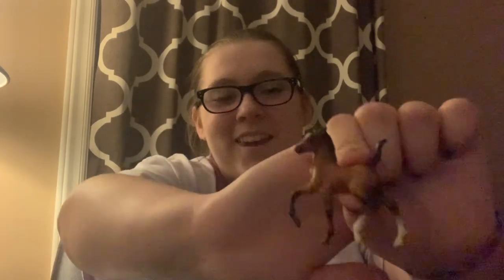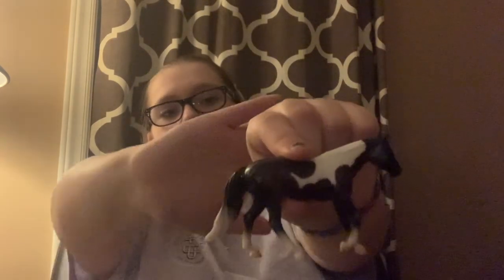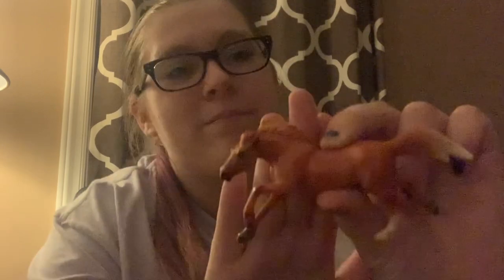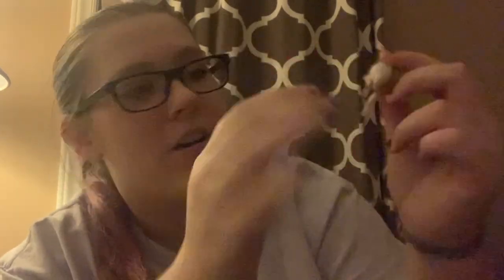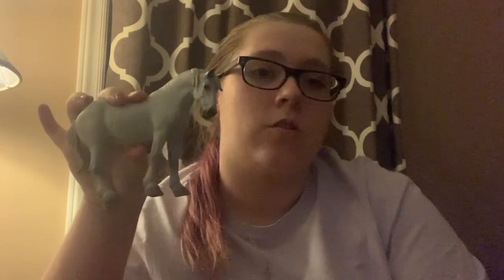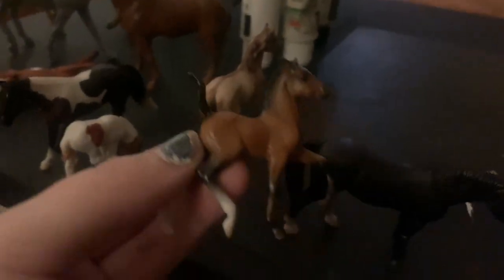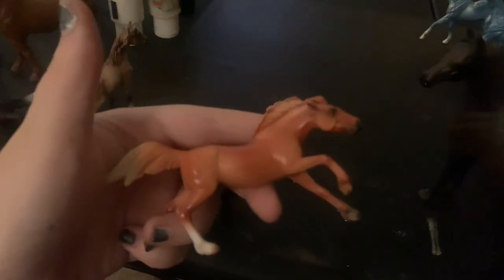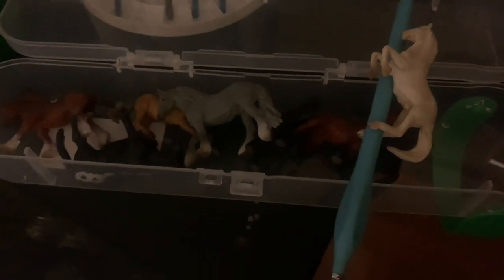Breyer, Stablemates, and CollectA Model Horse Unboxing! Mini CollectA = Smallest Horses EVER?!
I love CollectA and my stablemates, so of course I had to get more when the Christmas in July sale happened! I also bought some mini CollectA… they might be some of the SMALLEST horses ever!